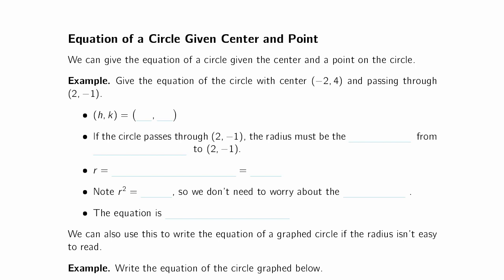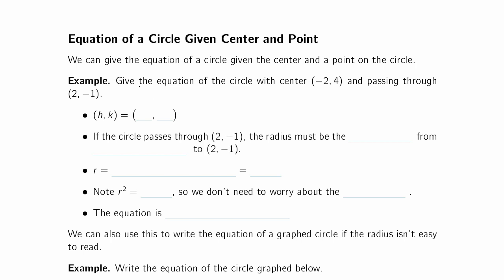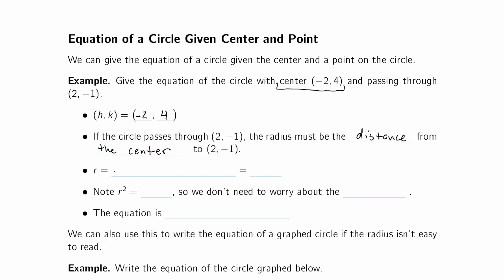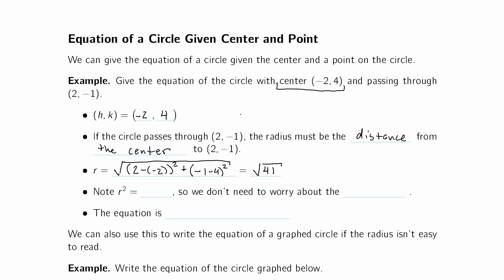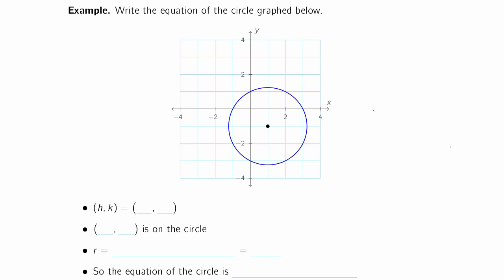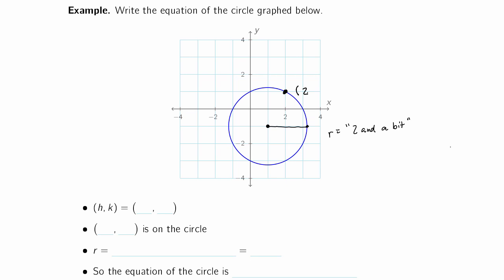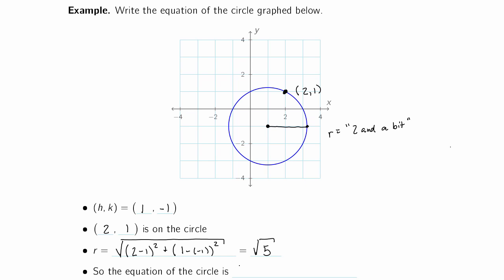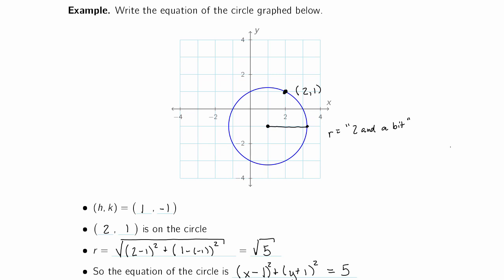Equation of a Circle Given Center and Point